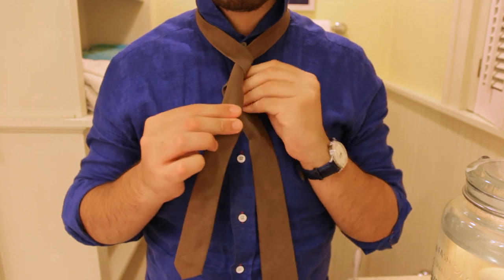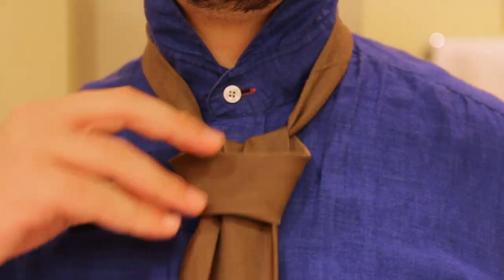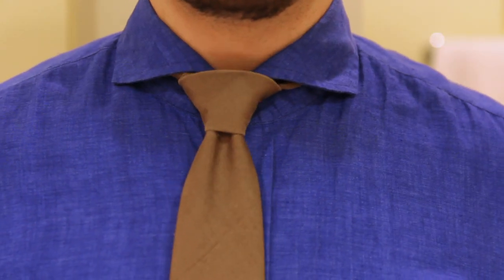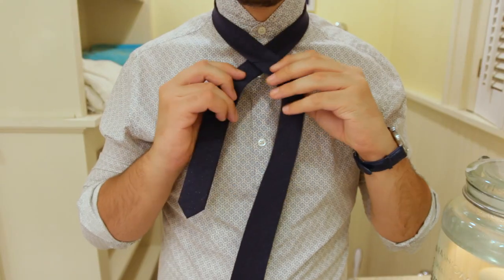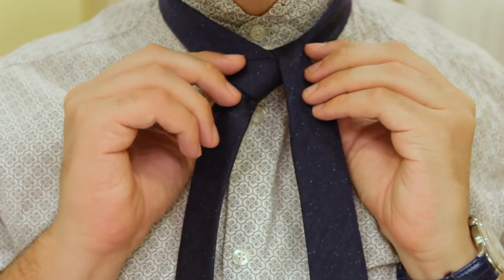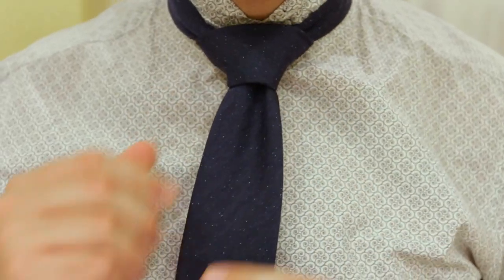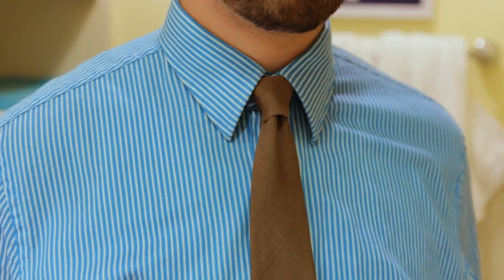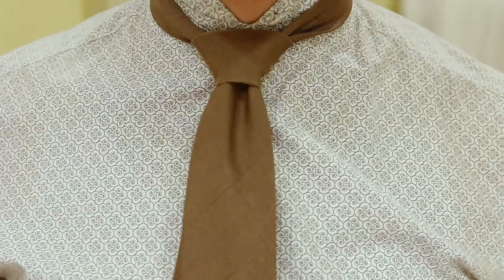How To Tie A Tie: The 3 ESSENTIAL Tie Knots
There is a big irony in Man’s world. We pride ourselves in knowing how to do things, how to fix things, but most of us, don’t know how to tie a tie. Which can be embarrassing because we have all worn a tie before. But not all of us can just go to Dad and ask him to do it for us. We’re men, we should do it ourselves! Even more so, we are style men, so one knot may not be best suited for all occasions. So in today's video, I’m going to show you not only how to tie a tie, but the 3 essential tie knots that every man should know!

💬 Let’s connect peeps!